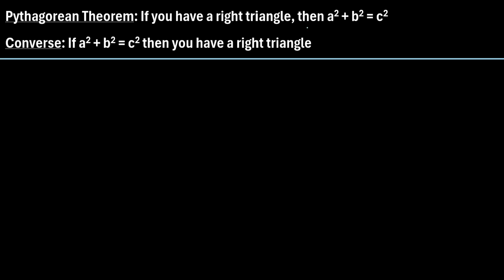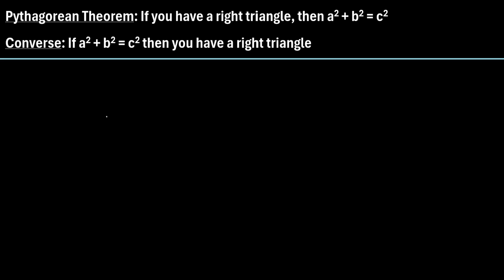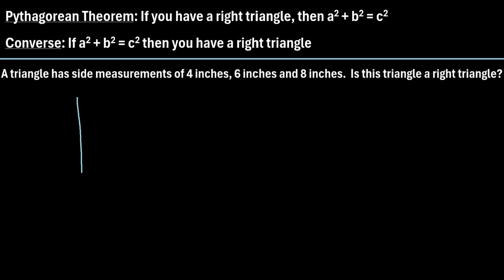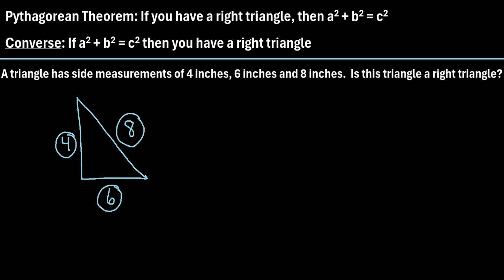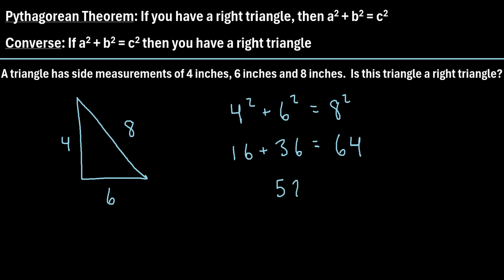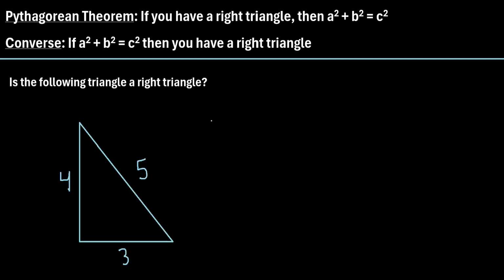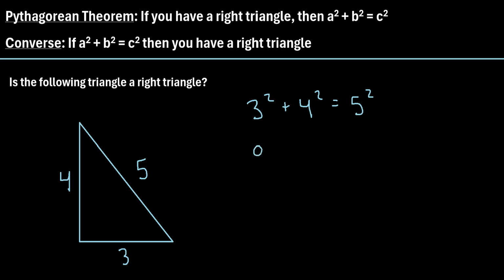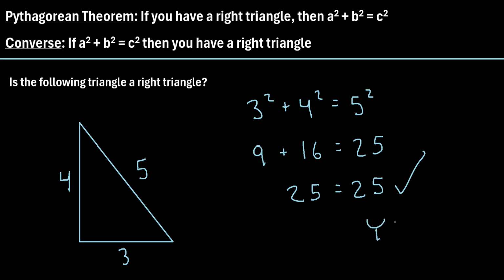The Converse of the Pythagorean Theorem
In this video I explain the converse of the Pythagorean theorem, including examples.